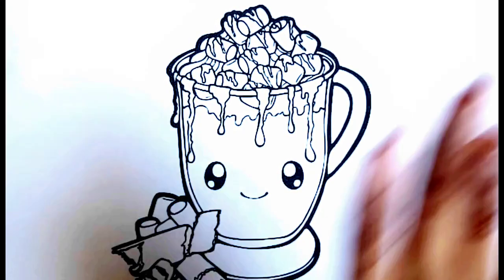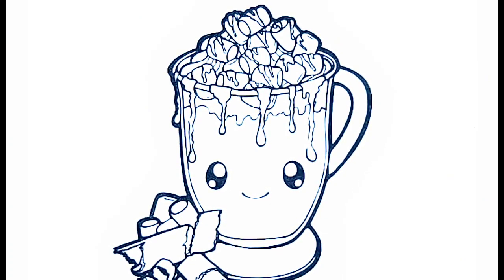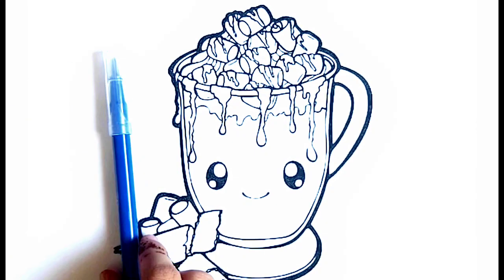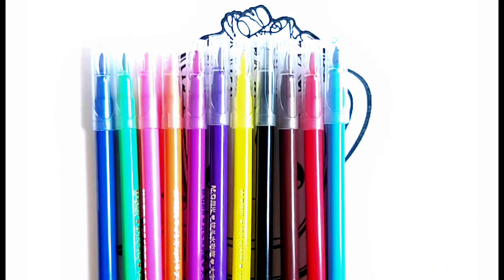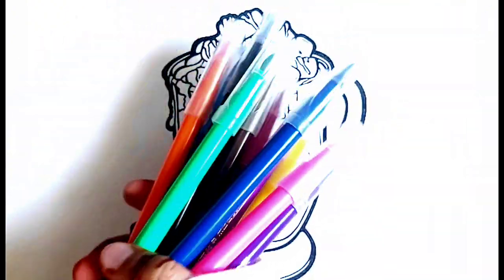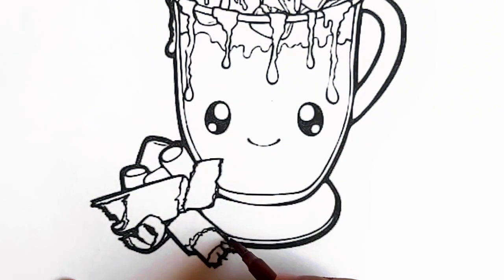Coloring in ice cup 🎨🖍...drawing ,painting and coloring for kids and toddlers 🎨🌈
Hey kids wellcome to my youtube channel☺️...

your queries,
Drawing and painting
Easy drawing for kids
Easy drawing and painting
Drawing for kids and toddlers
Easy drawing for nursery class
Drawing activities for 3 year old
Drawing activities for nursery class
Drawing lesson for 4 year old
Preschool drawing
Preschool drawing and painting
Fun drawing learning
Rang bharna